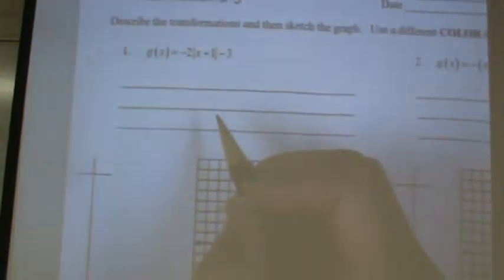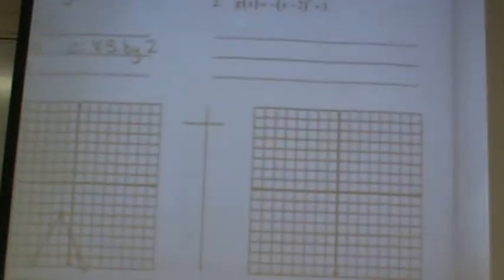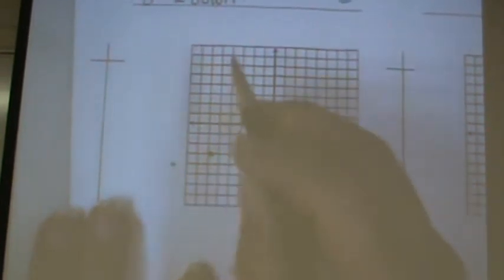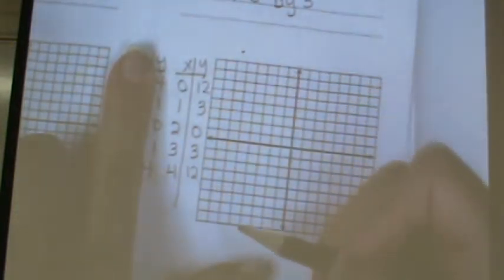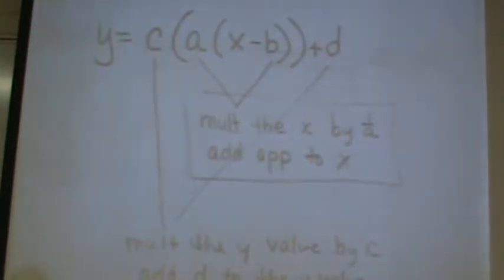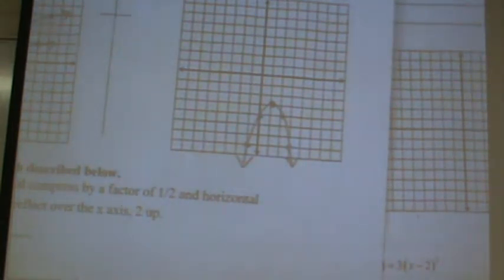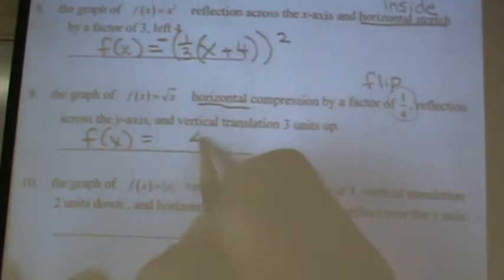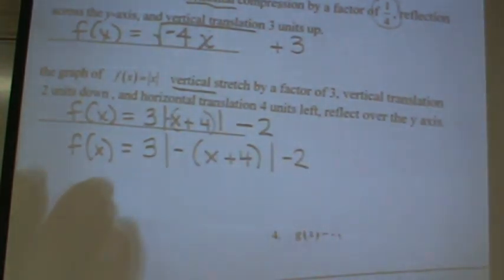2013 September 18 Algebra 2 2.6 Homework Worksheet